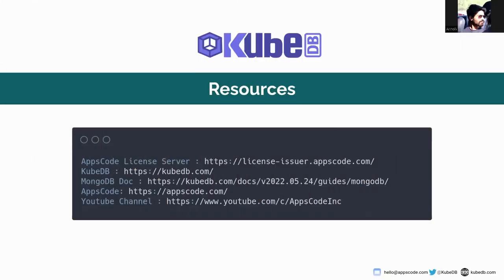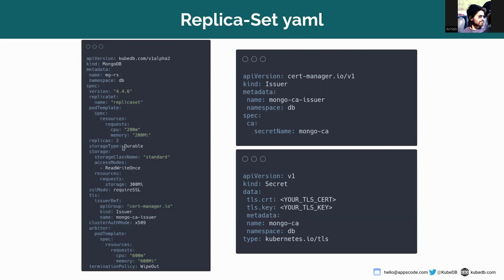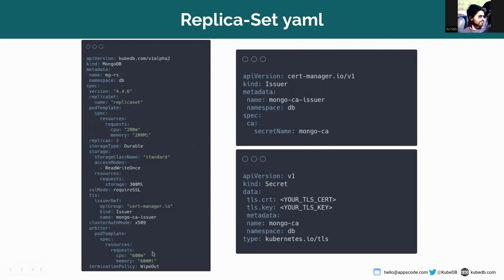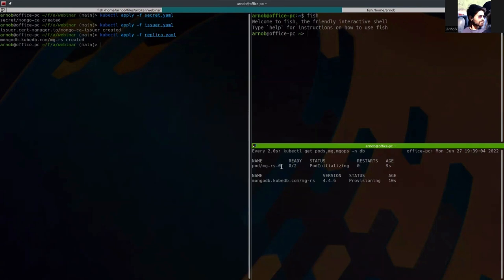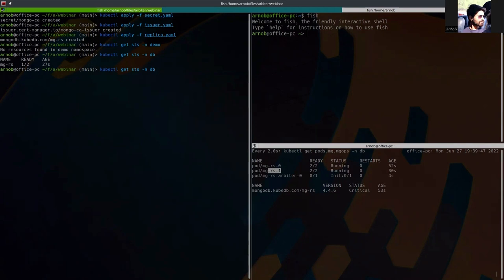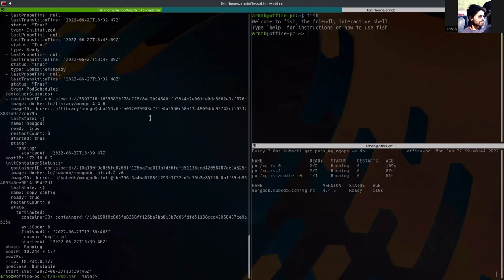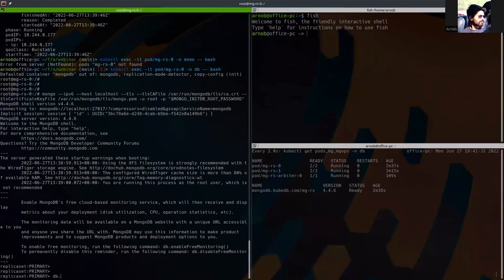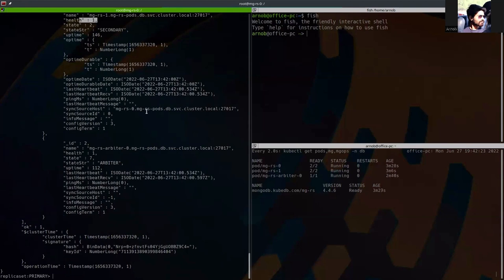Deploy Arbiter enabled MongoDB replica set using kubeDB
You can get a solid concept about it from our doc
This will act as a voting member-only, & will not contain any data.

KubeDB simplifies Provision, Upgrade, Scaling, Volume Expansion, Monitor, Backup, and Restore for various Databases in Kubernetes on any Public & Private Cloud

▬▬▬▬▬▬▬▬ Useful Links 🛠   ▬▬▬▬▬▬▬

▬▬▬▬▬▬▬▬ Connect 👋   ▬▬▬▬▬▬▬▬▬